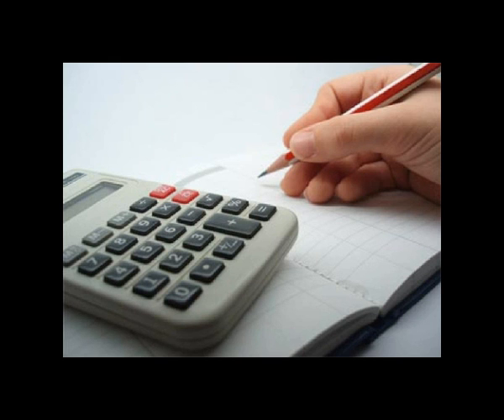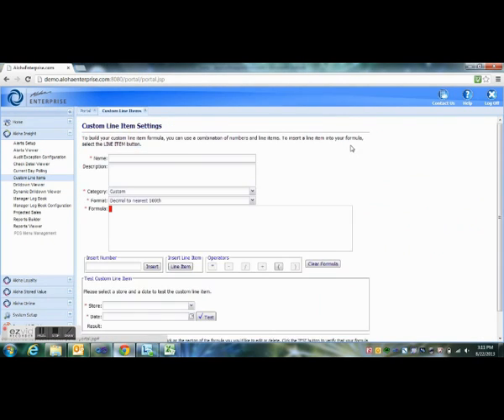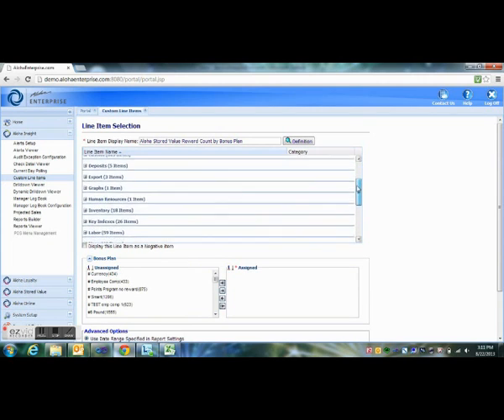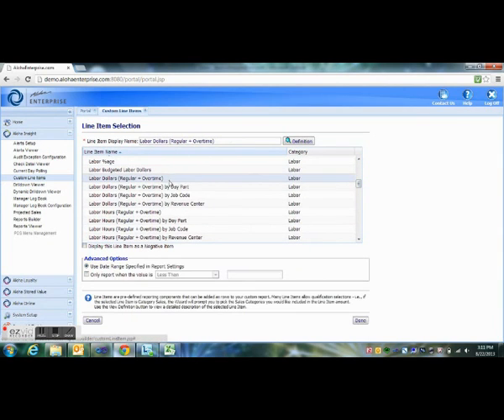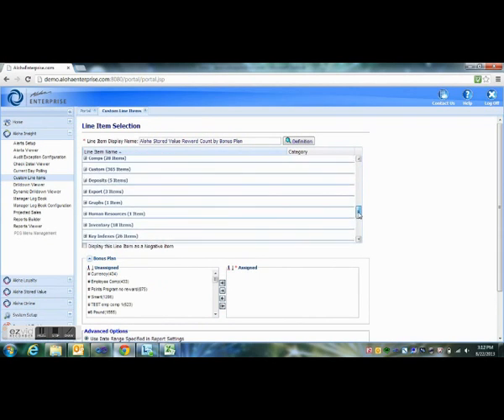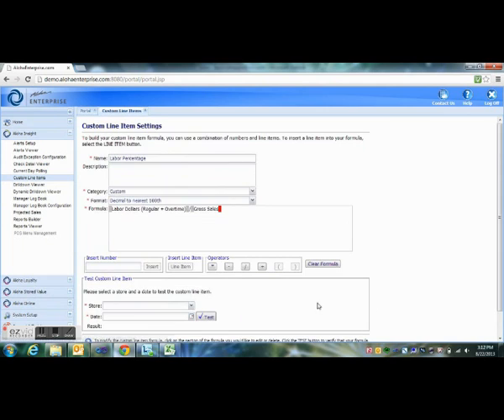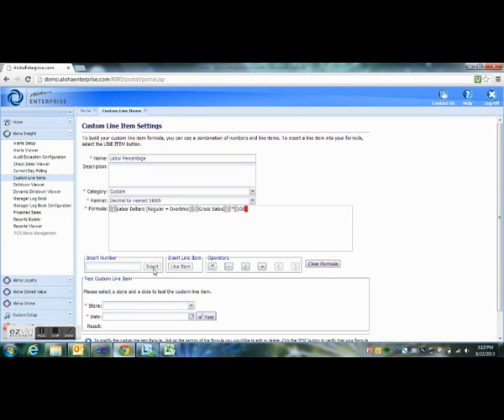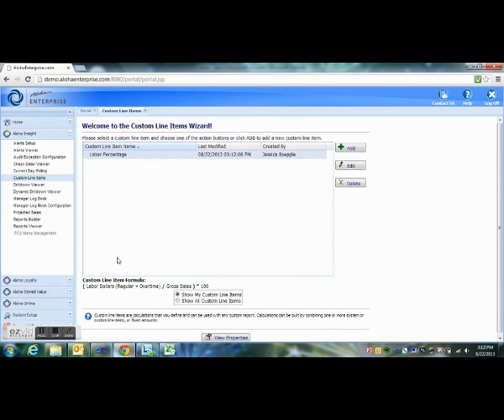Quick Start: Create a custom Labor Percentage line item for use in Insight Reports Builder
This short video shows you how to create a custom line item to calculate Labor Percentage that you can use on an Insight Reports builder report.